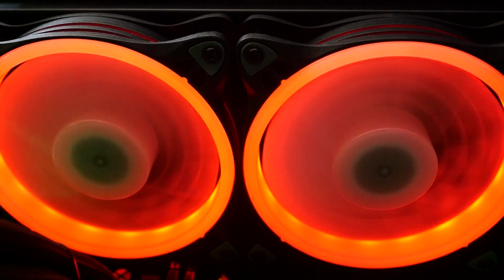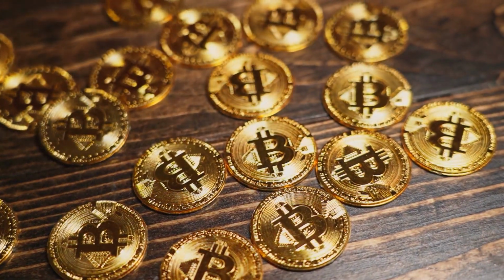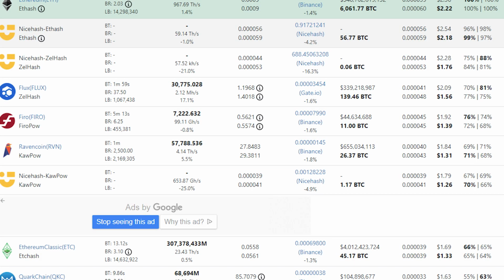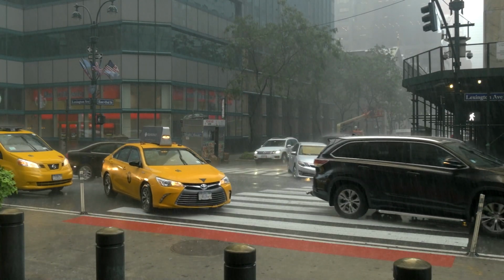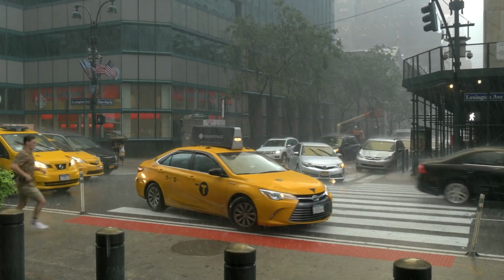Asic Mining vs GPU Mining Comparison 2022: Which Is Better?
Hey everyone, it's Zeke and in this video I go over the difference between asic mining vs gpu mining. Both are really good ways to make money in 2022, however there are some key differences between the two that you need to know before getting into mining so I reccomend watching this video, I hope you enjoy!